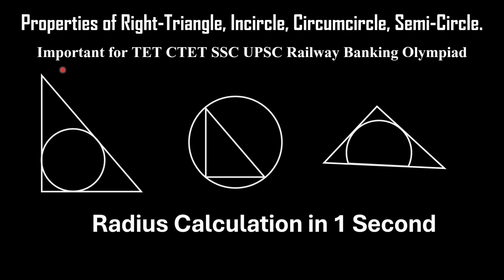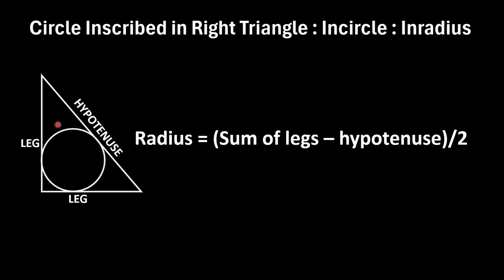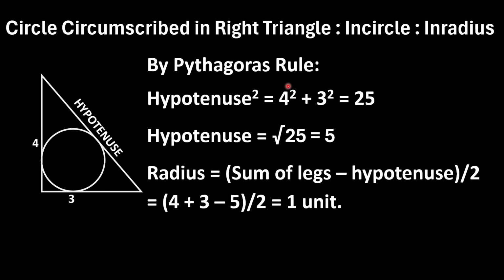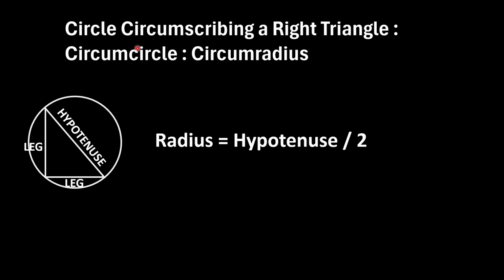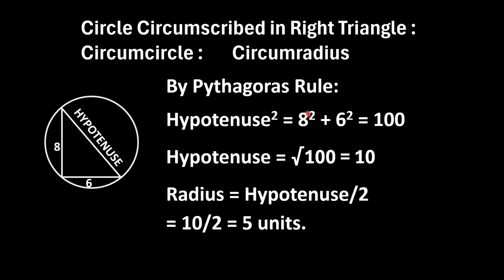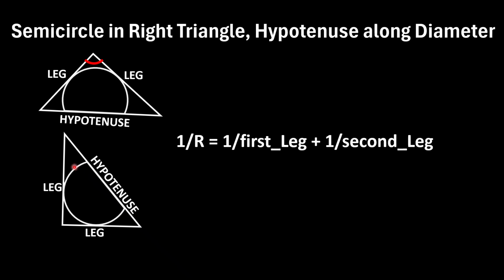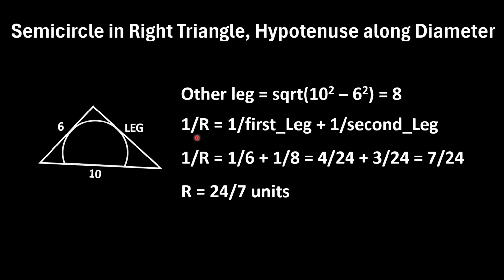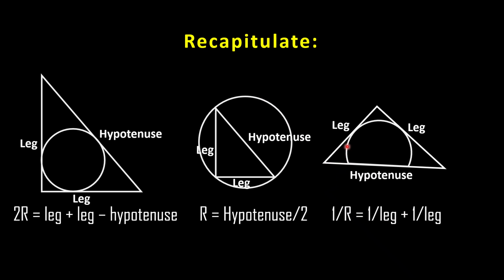Math Challenge 496